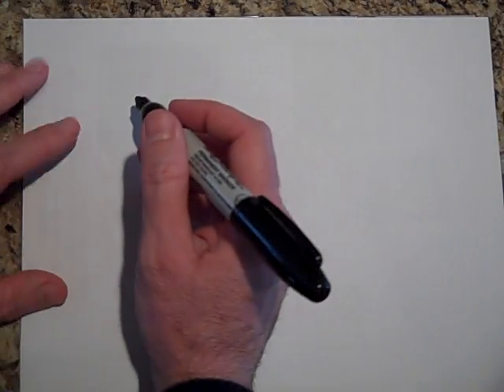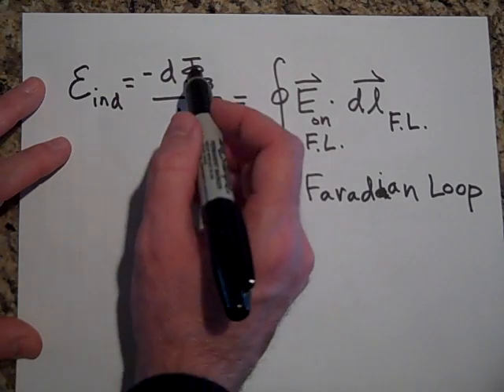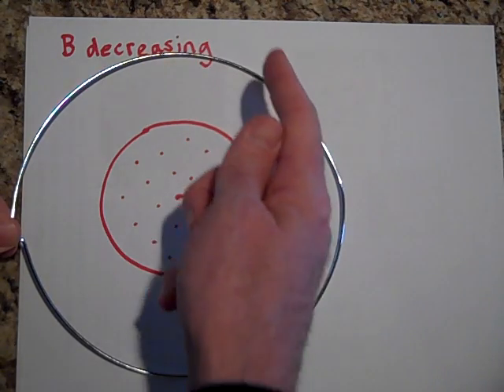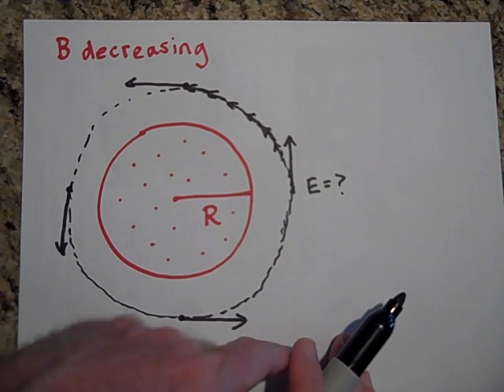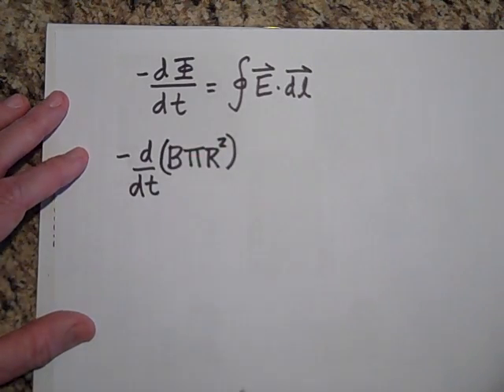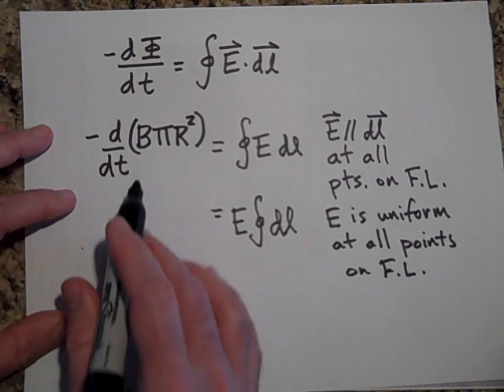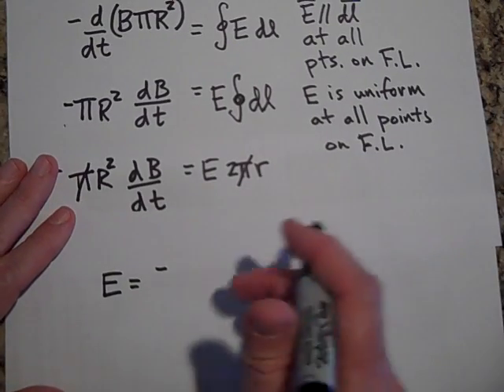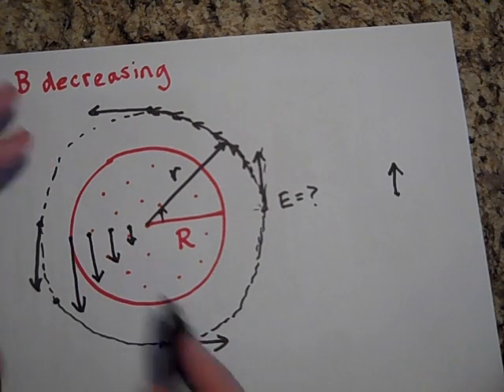Faraday's Law and Induced Electric Fields (part II)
Part 2 of a description of how to use Faraday's law to determine the induced electric field caused by a changing magnetic flux.